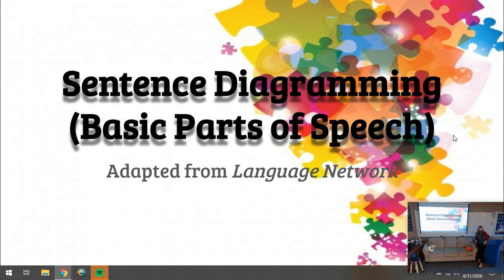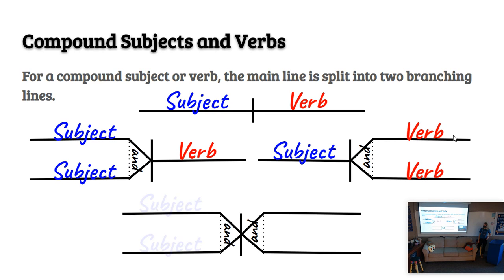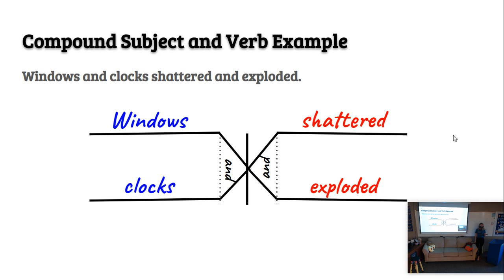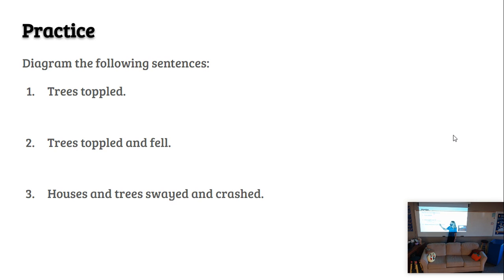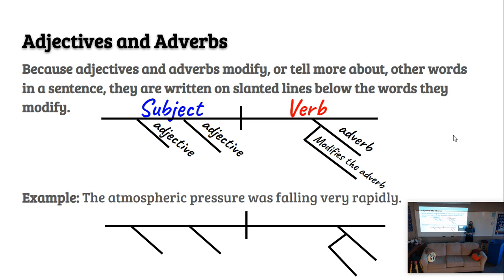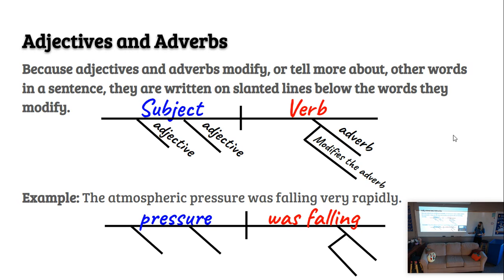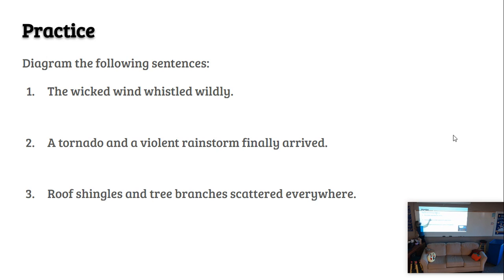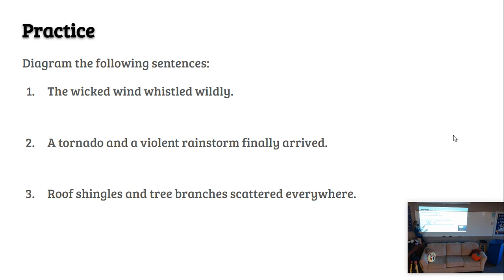Diagramming- BASIC PARTS OF SPEECH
In this lesson, we will learn how to diagram basic parts of speech in simple sentences.